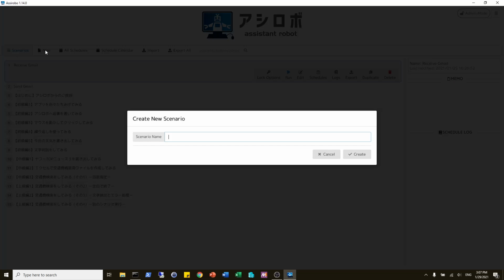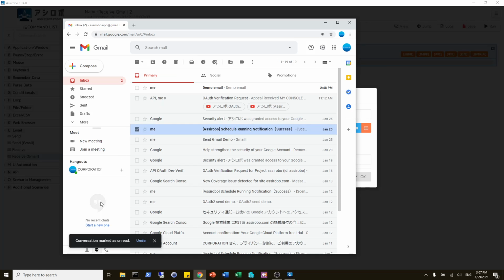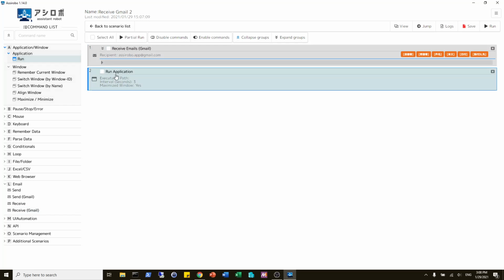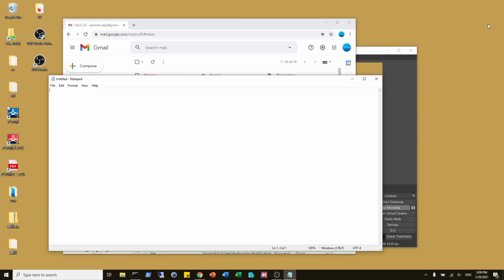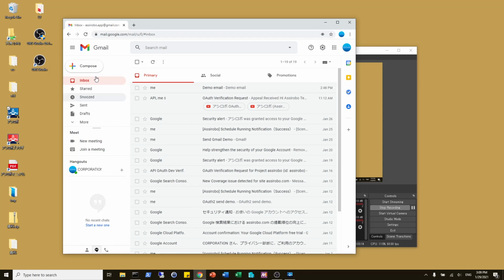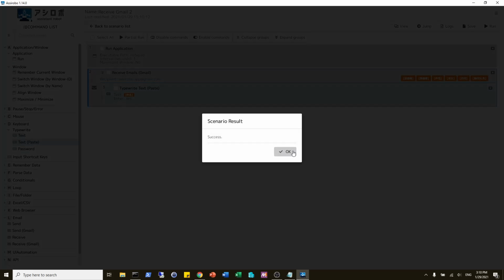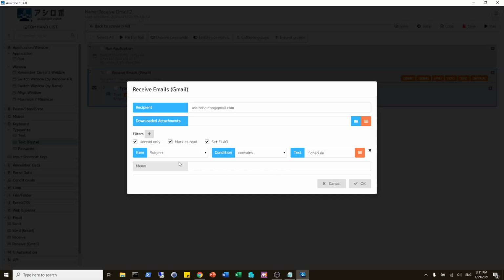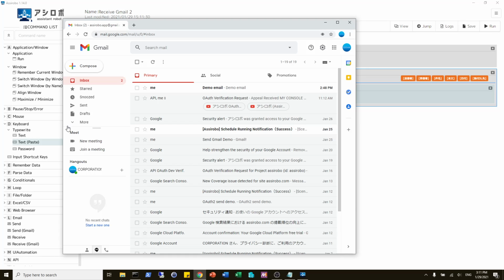アシロボ OAuth2 demo follow-up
In this video, we demonstrate how the "Receive Email (Gmail)" command in アシロボ has the ability to mark emails with the "Read" status, as well as flag them with a Star.